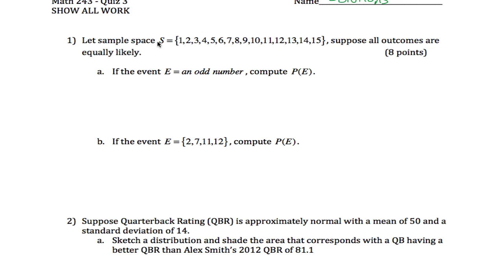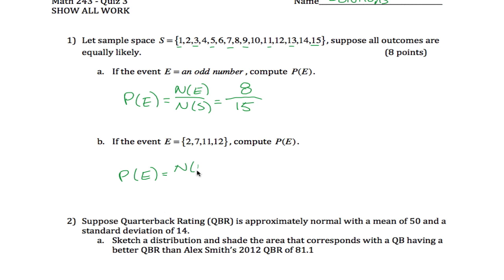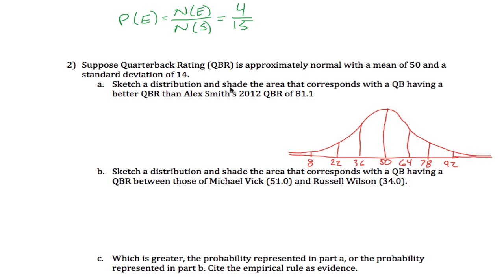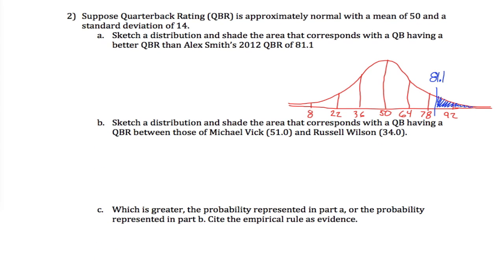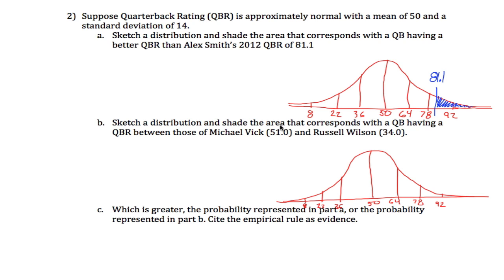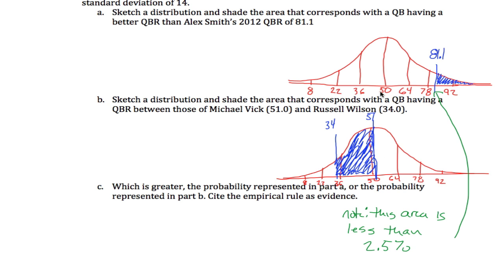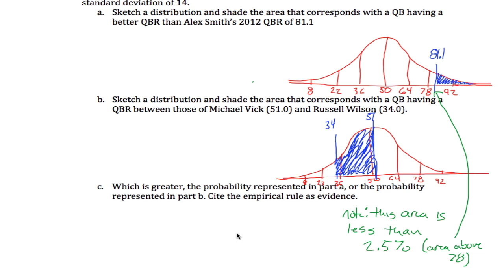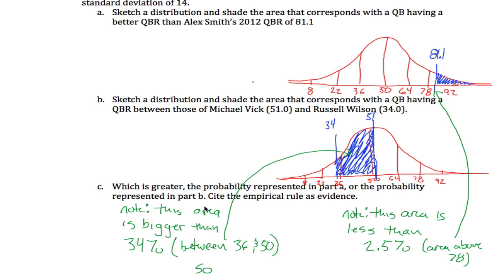Area under normal distribution quiz